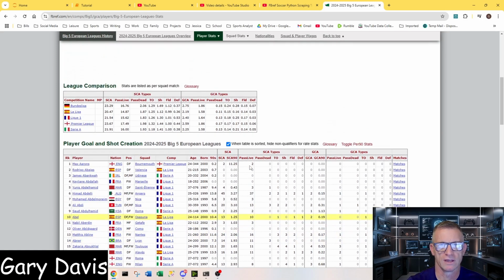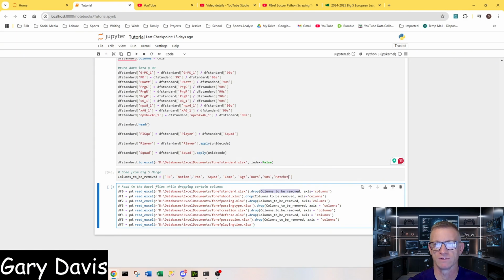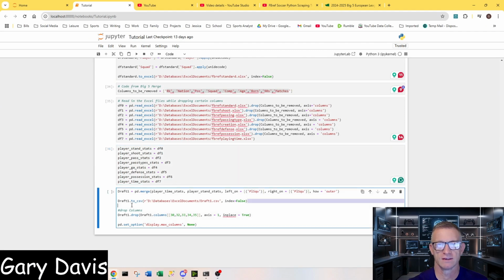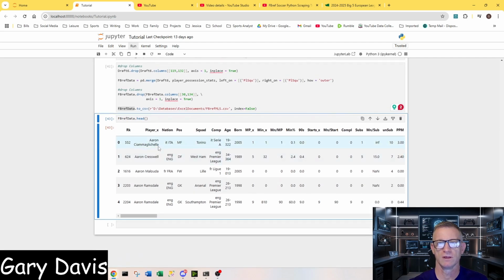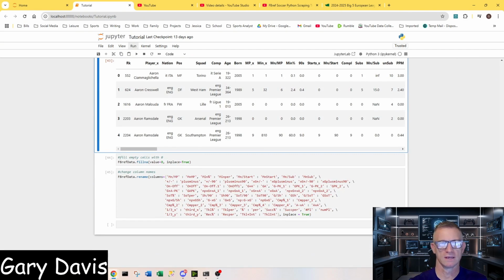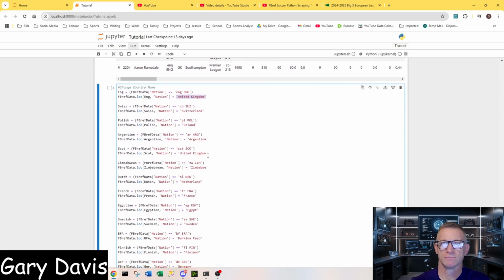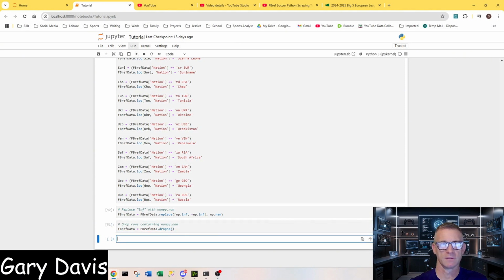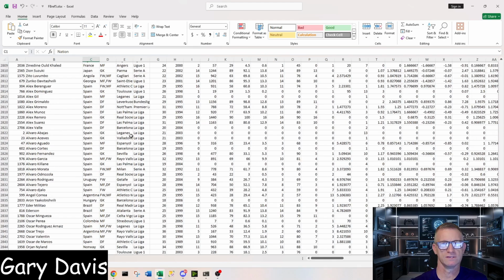How to Clean FBref Data with Python | Full Data Pipeline Explained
Description:
Welcome back to our in-depth data scraping tutorial! In this video, we build on our previous session, diving deeper into scraping player stats from FBref using Python and Pandas. Learn to clean, merge, and export football data for analytics and visualization projects.

What You’ll Learn:

Scraping player performance data from FBref.
Cleaning and merging multiple data frames.
Removing duplicates and fillinging  missing values.
Renaming columns for easier analysis.
Exporting the final dataset to Excel for future use.
Key Highlights:

🏟 Scraping stats like passing, shooting, and defensive actions.
⚙️ Using Pandas to automate data cleaning and transformation.
📊 Preparing data for visualization projects like fullback rankings.
🧹 Handling null values, renaming leagues, and fixing formatting issues.
Useful Links:

Data Visualization Tutorial (Coming Soon!)
Next Up: We’ll visualize percentile rankings for fullbacks using Matplotlib and Seaborn.